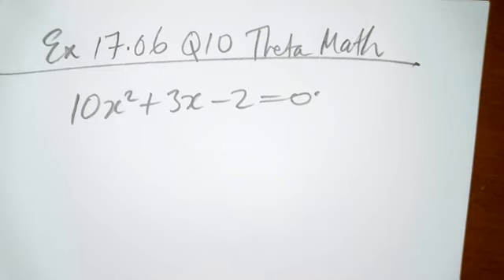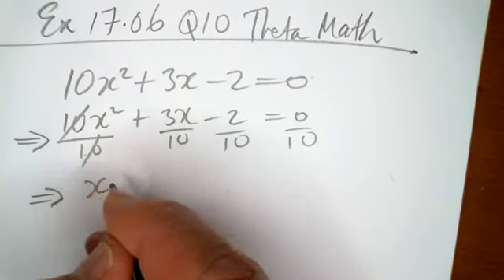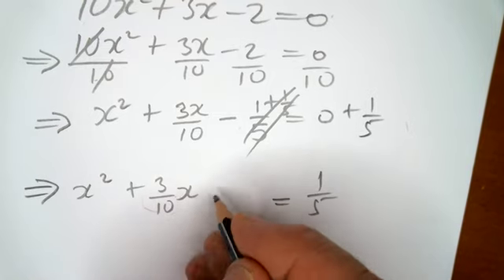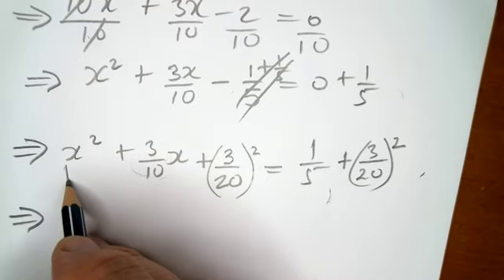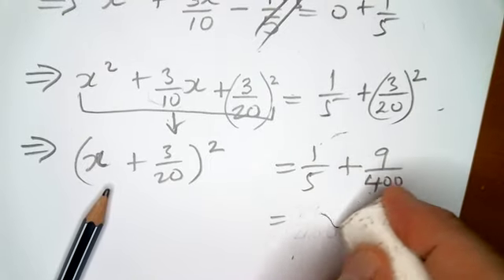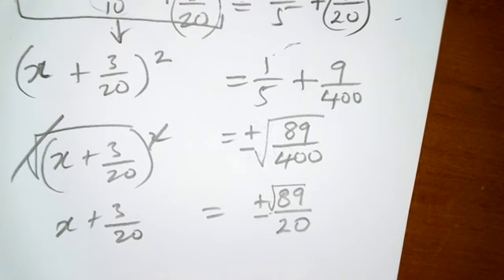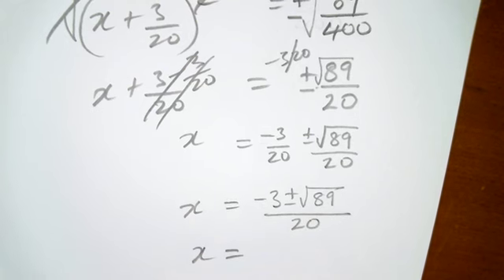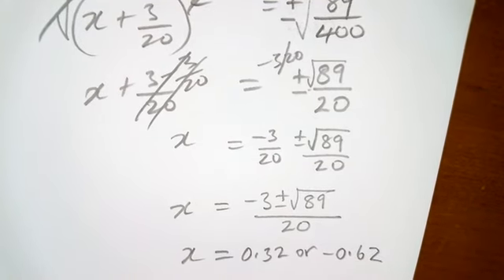Completing the square Theta 17 06 Q10